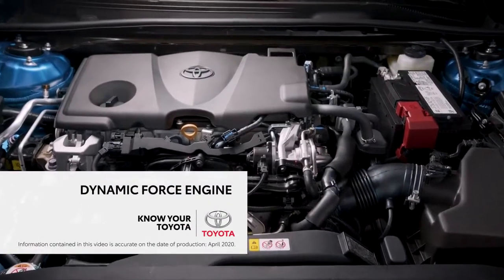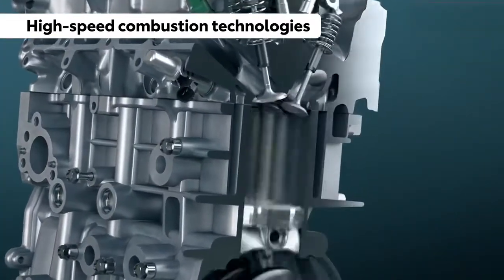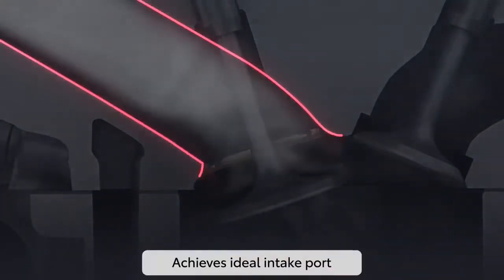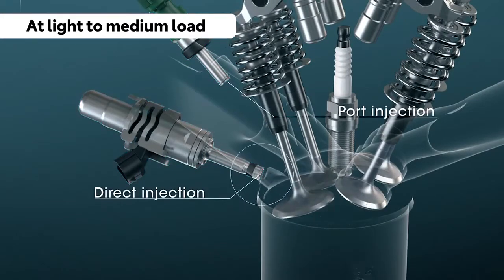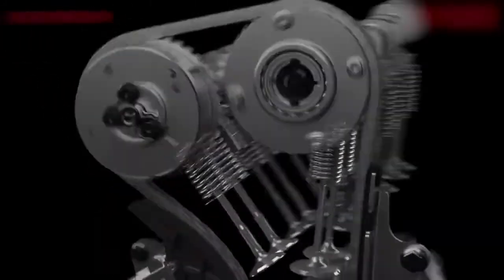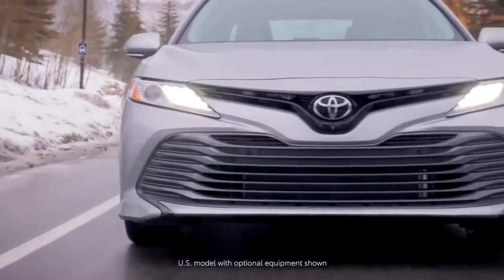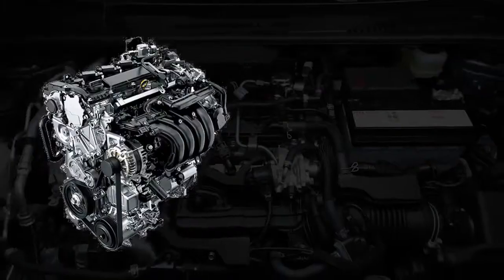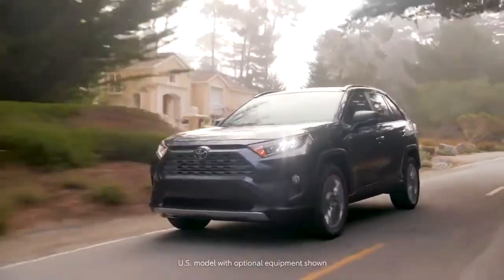How Toyota Dynamic Force Engine works